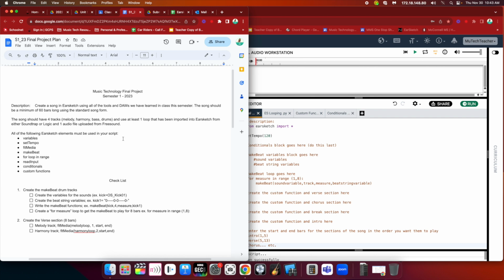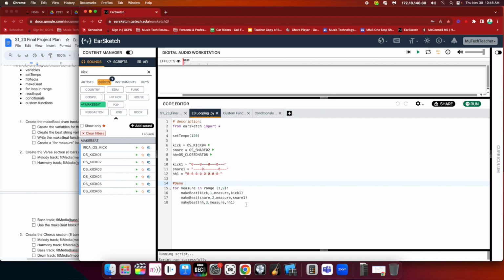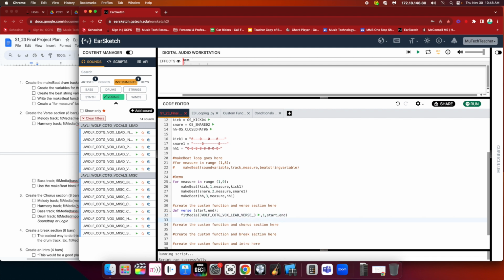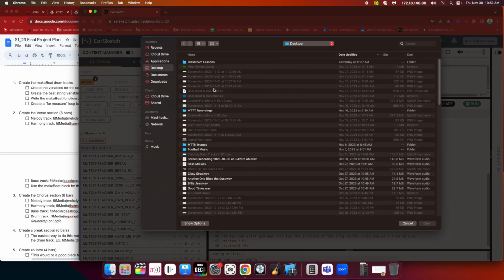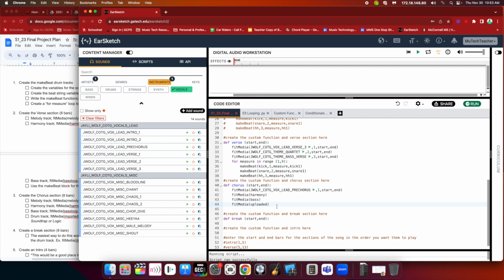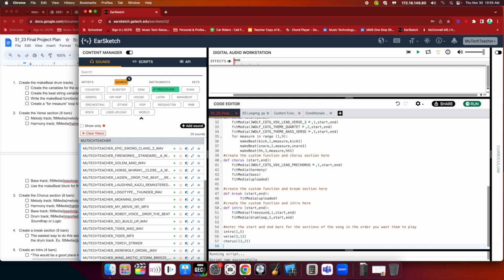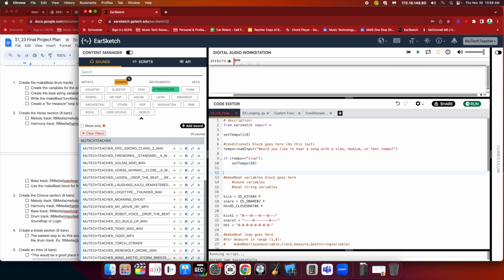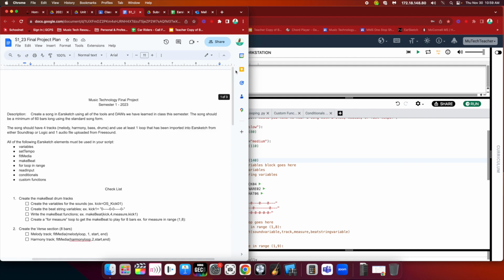S1 23 Final Project